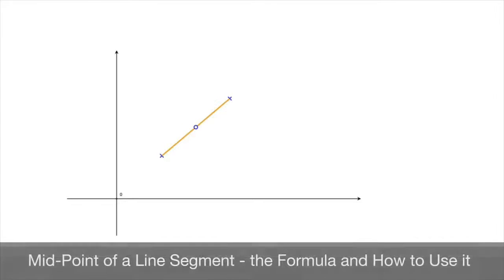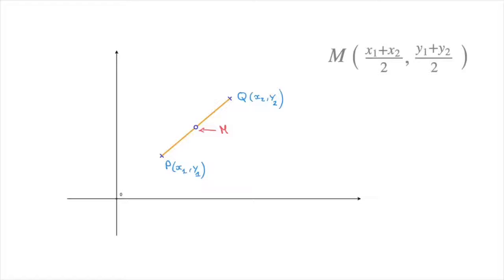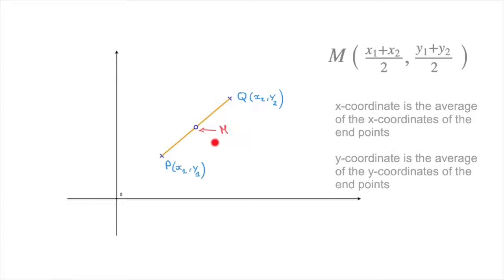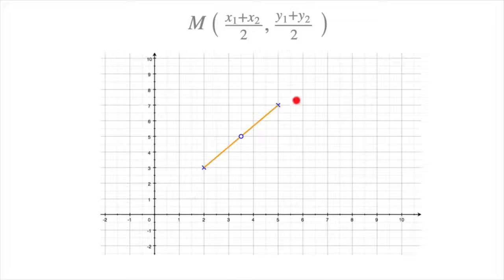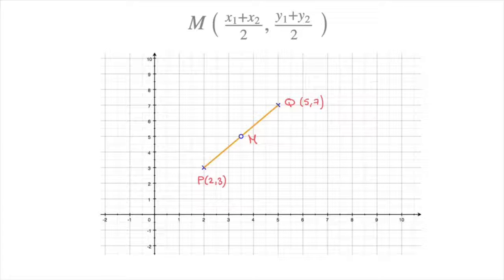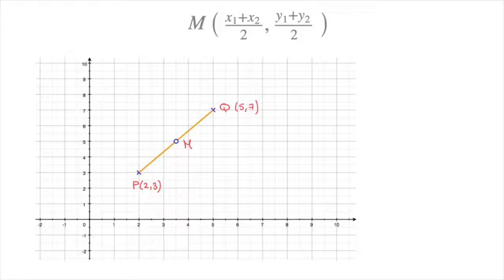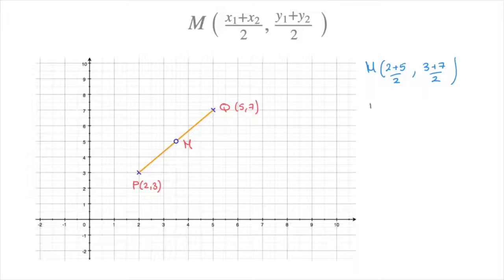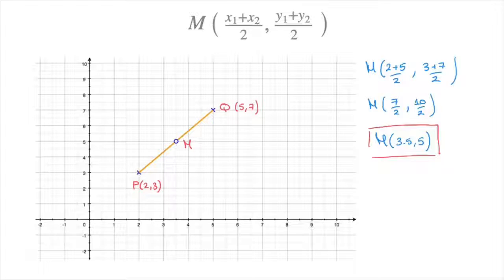Mid-Point of a Line Segment - the Formula and How to Use it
We learn how to find the coordinates of the mid point of a line segment. The formula is given and explained clearly by working through a detailed example.

*** LINKS ***